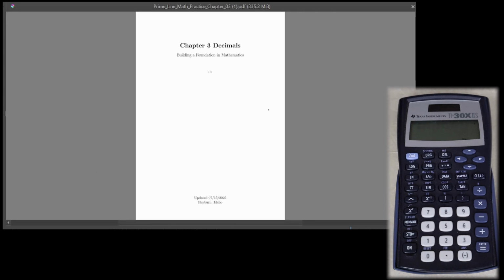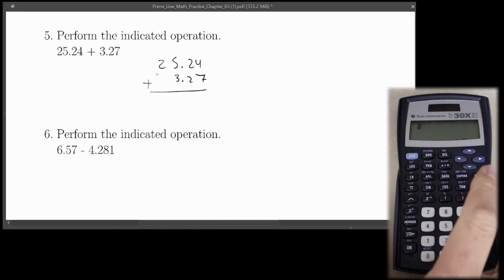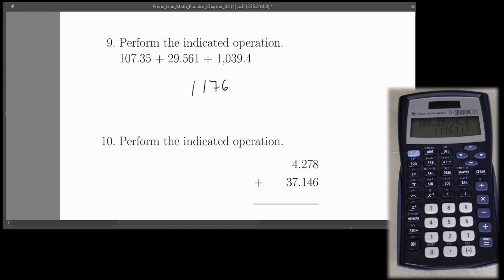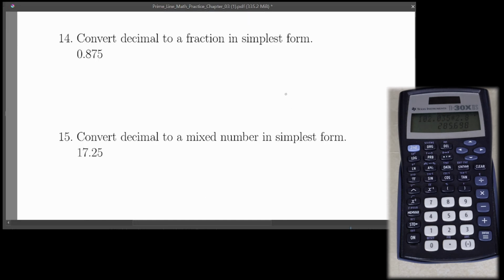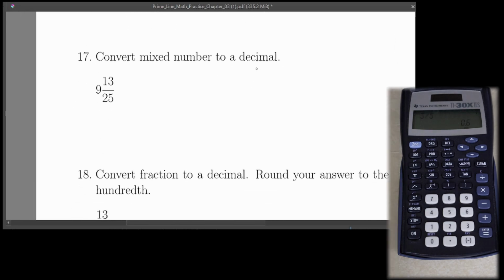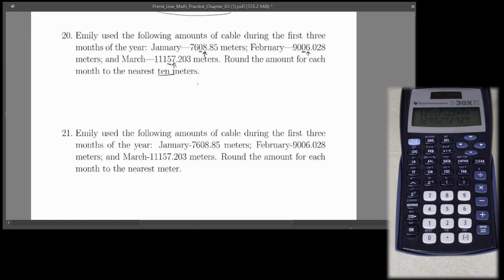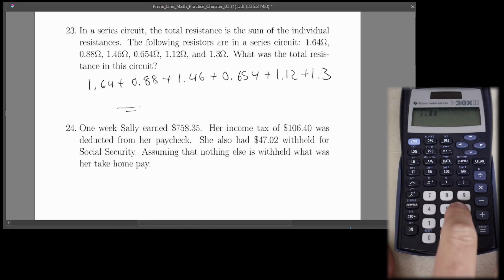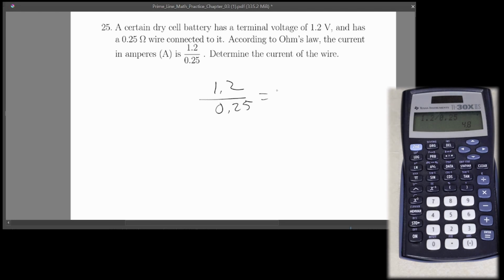Chapter 3 Complete